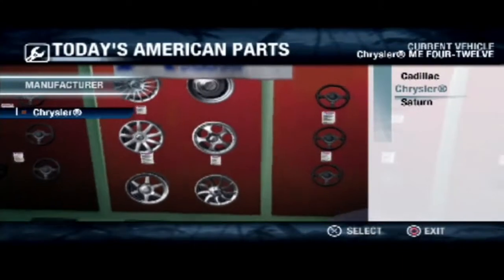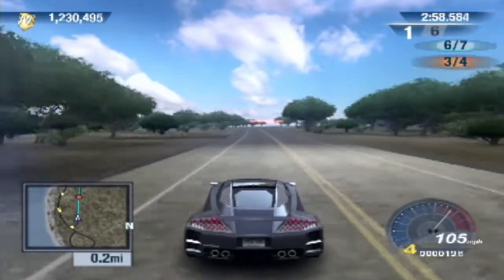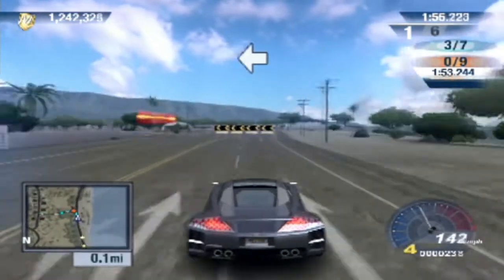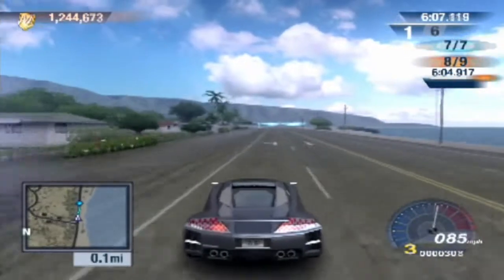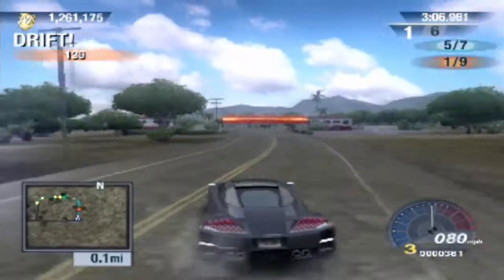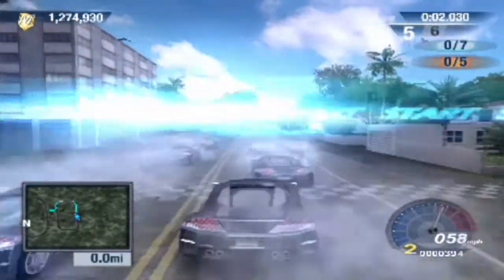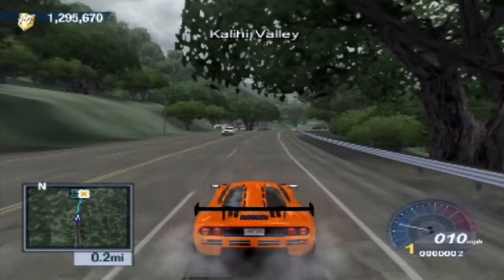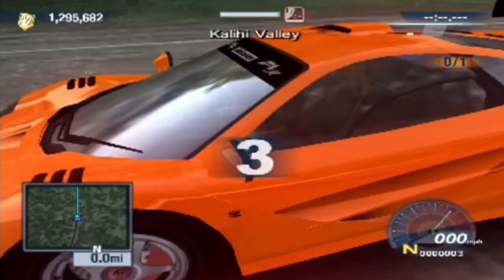Test Drive Unlimited PS2 100% Walkthrough - Episode 28